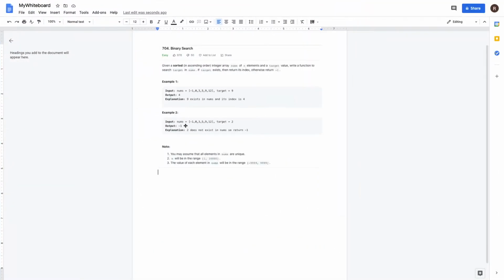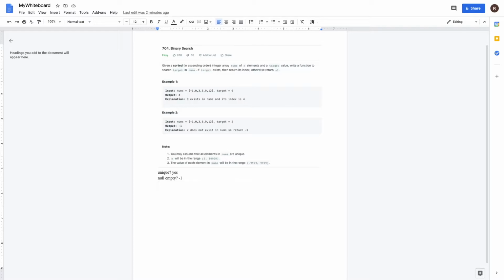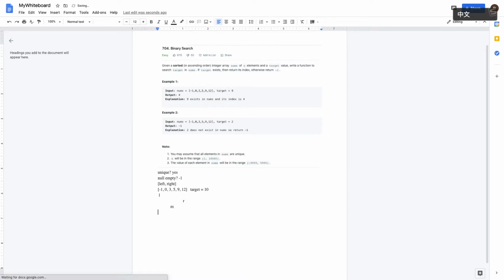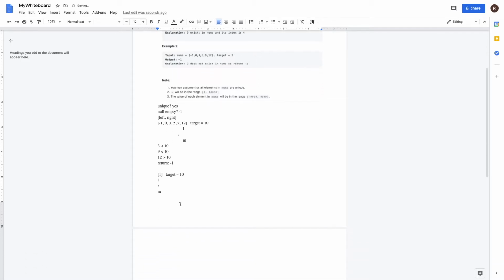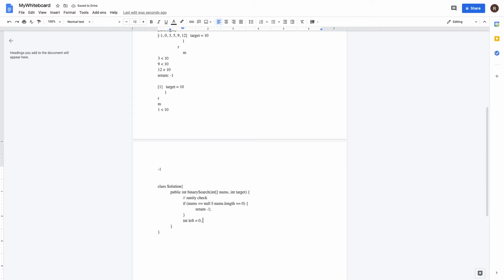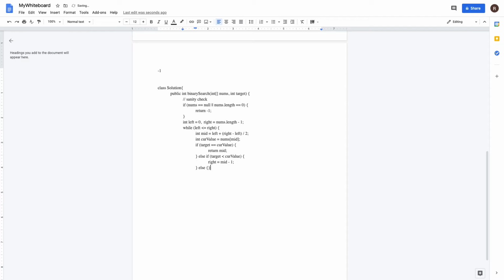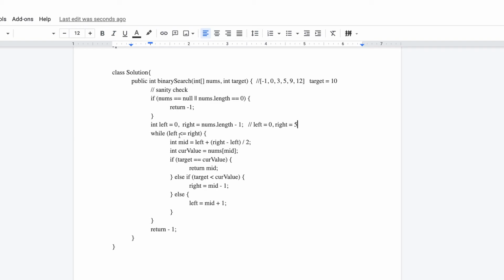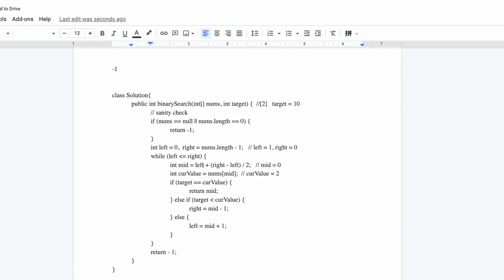704 Binary Search20201125